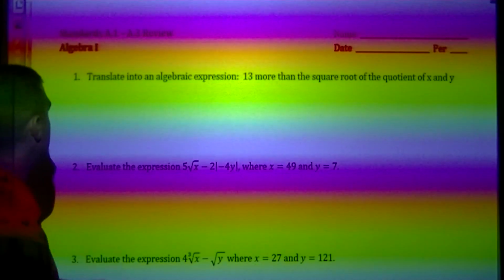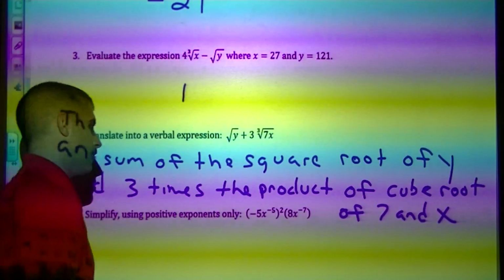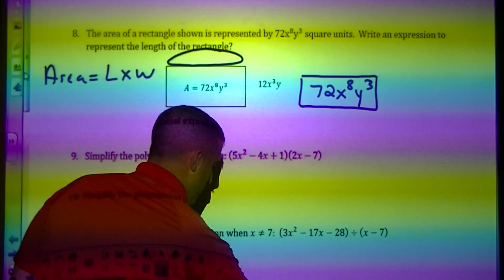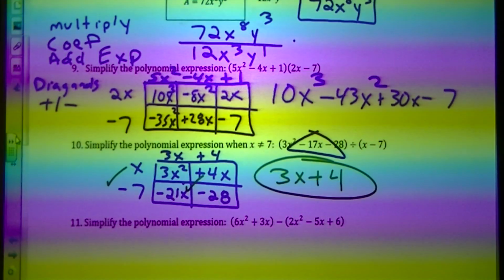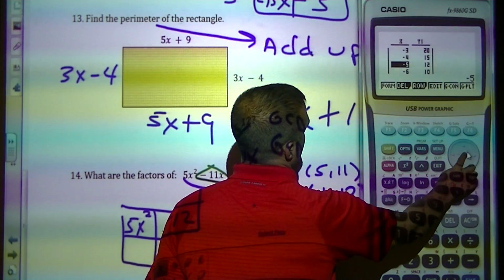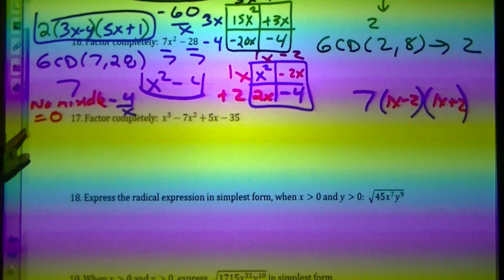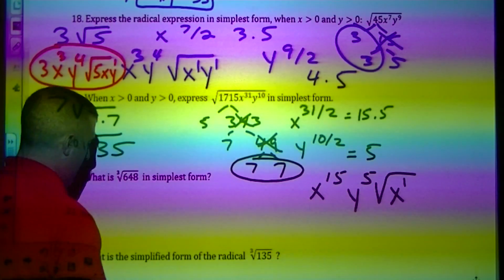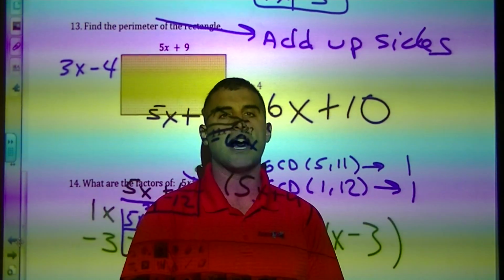Algebra I Quarter Test Review OPHS